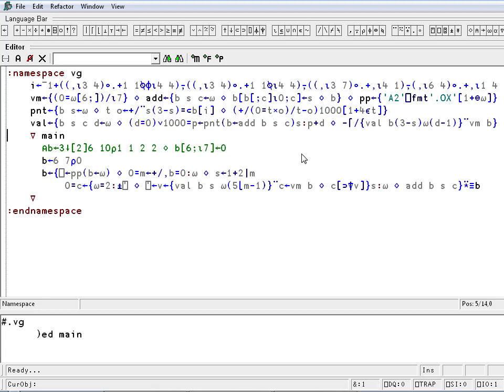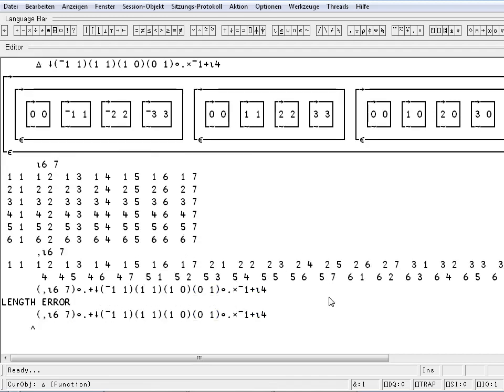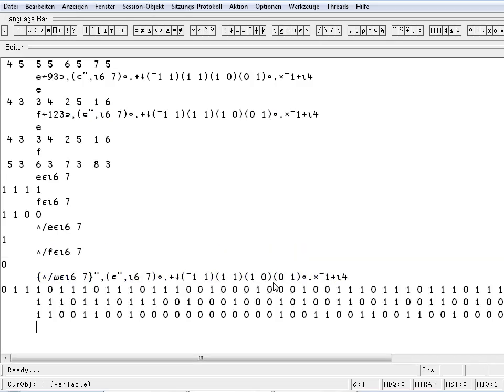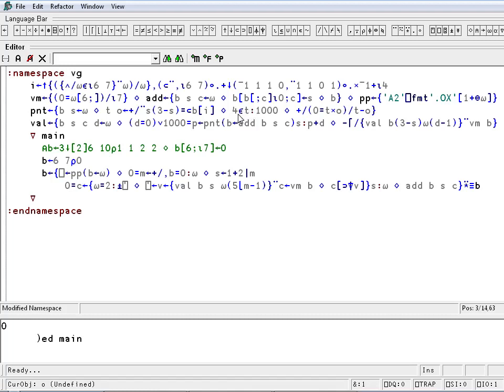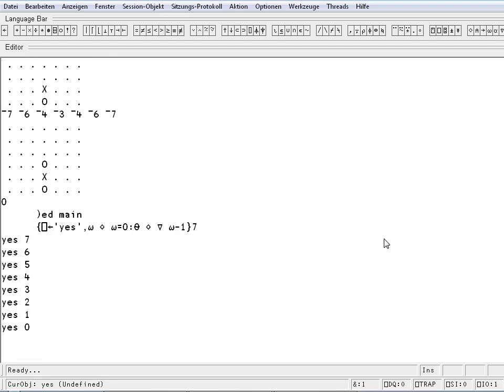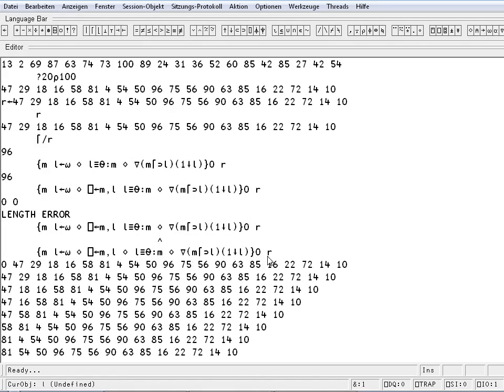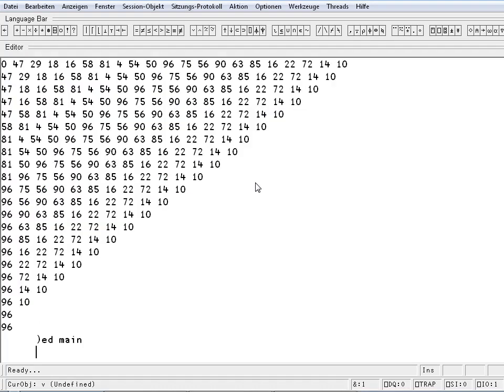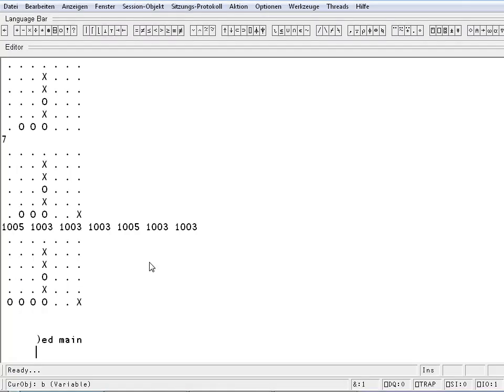connect 4 in apl pt8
apl programming session.

this is a series of me implementing a connect 4 with computer opponent in apl live for you to watch.

in this part we find a nice and elegant expression for the index array for the 4-rows. and we implement alpha beta pruning and add functionality to the main loop for ending it if someone has won.

for a better quality version of this video that you can also download, see my vimeo page.